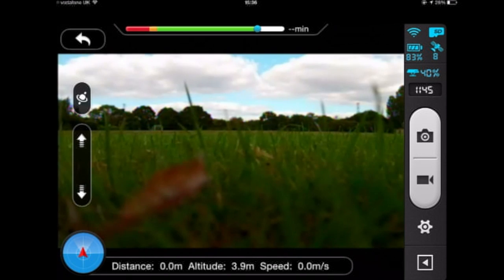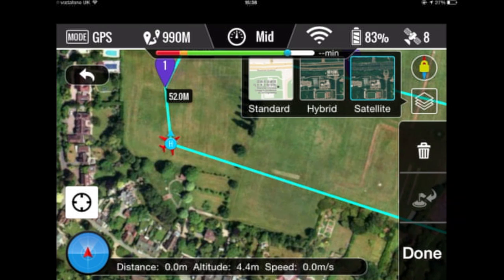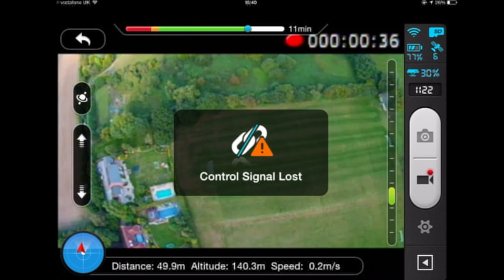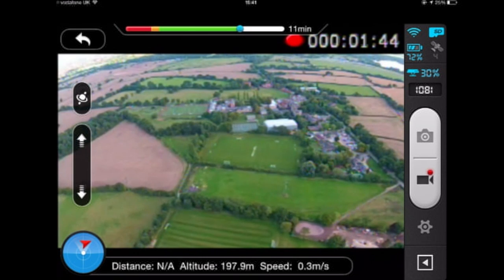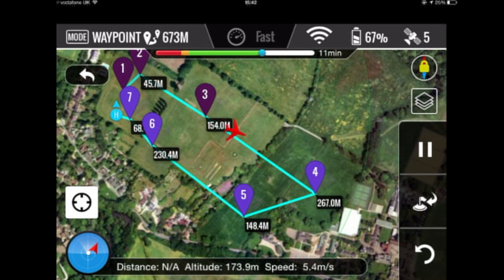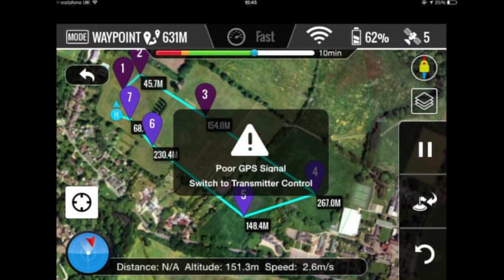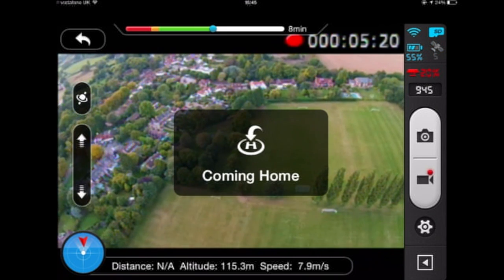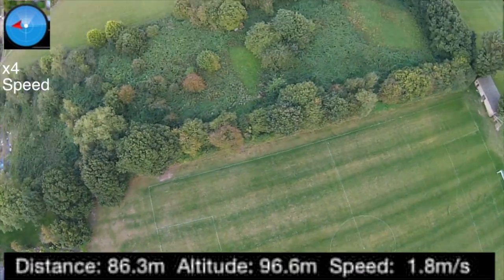Phantom Vision+ Autopilot Ground Station Fail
If you have access to Autopilot you may find this interesting, filmed early September 2014, what happens when you are out of control range and lose gps signal whilst in flight.